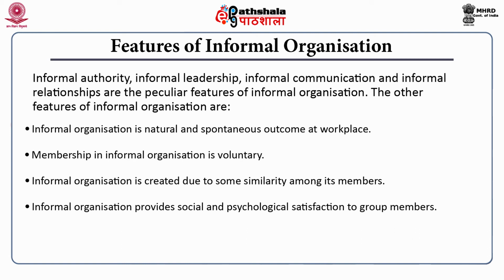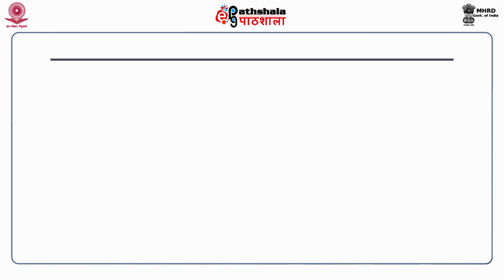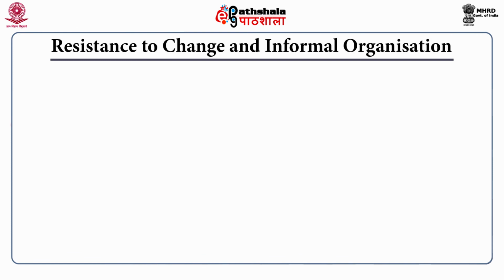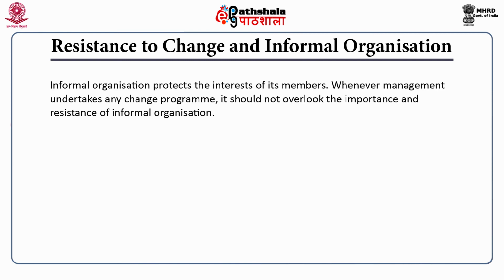M-11. Resistance to Change and Informal Organisation